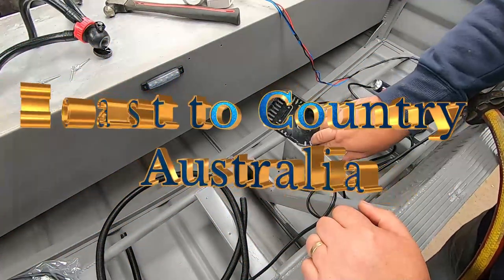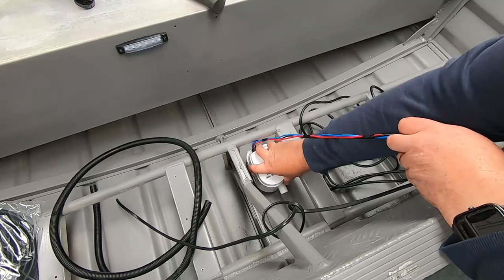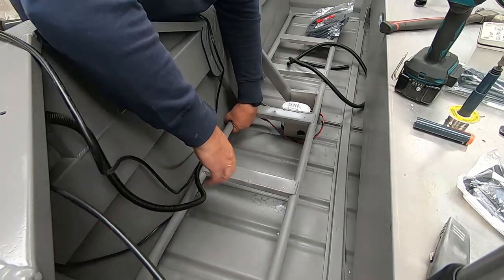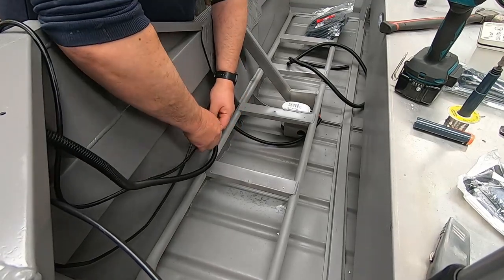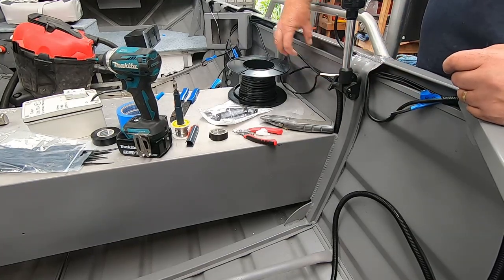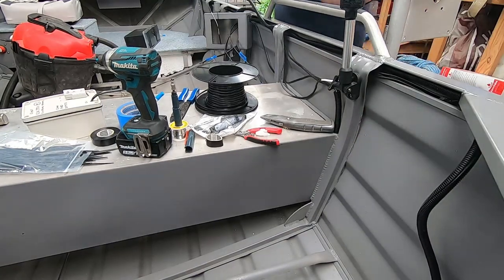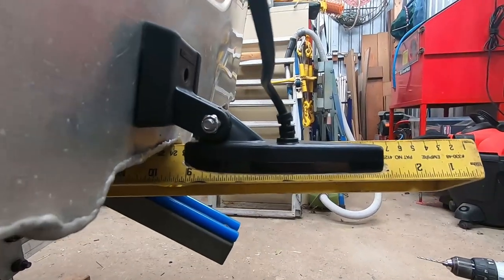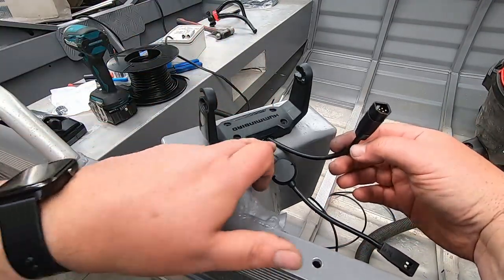Fishing Boat Project, Transducer, sounder mount, Part 17.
Mounting the fish finder transducer, head unit, bilge pump, anchor/ stern light and running more 12-volt cables. It is slowly starting to come together, we get lucky and get to use the old screw holes from the previous transducer puck.

0:00 Bilge pump
3:15 Anchor light
5:25 Charge circuit
13:35 Transducer